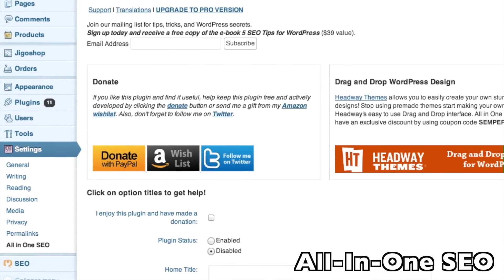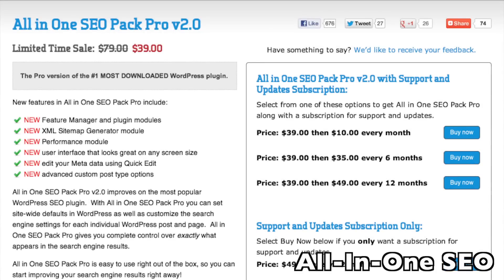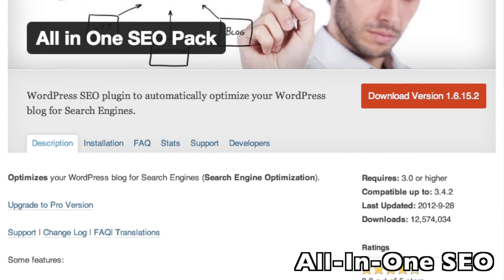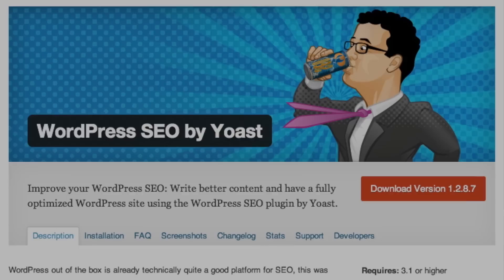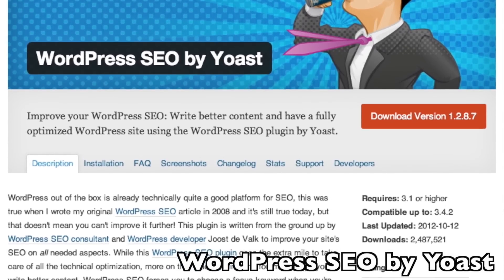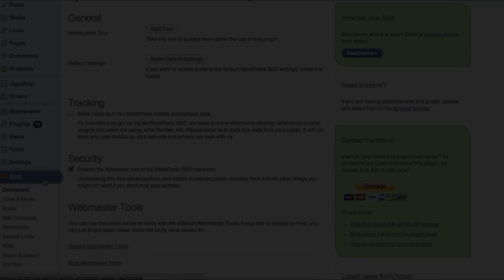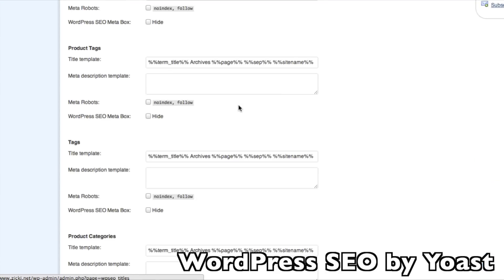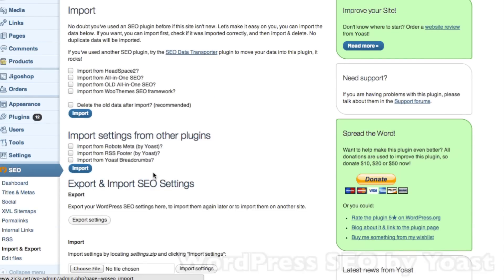All-In-One SEO vs WordPress SEO by Yoast: Plugins for WordPress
SHOW NOTES:

1:38 - All-In-One SEO

3:38 - WordPress SEO by Yoast

6:42 - Free Support

7:14 - The Verdict